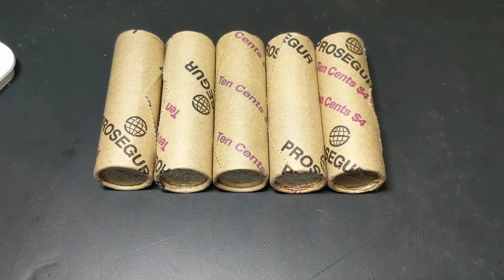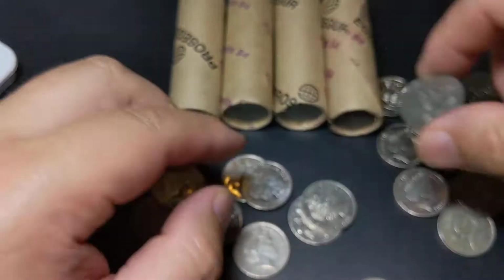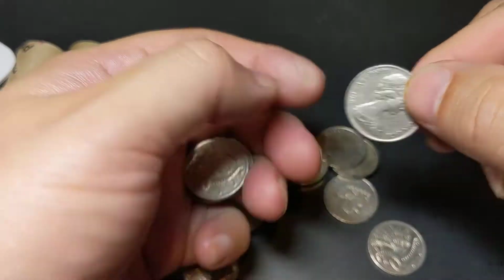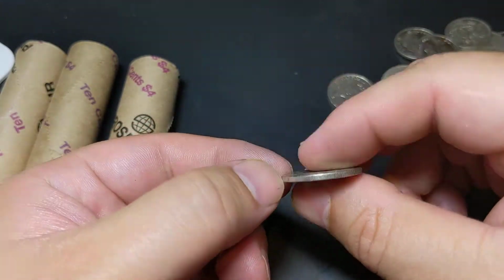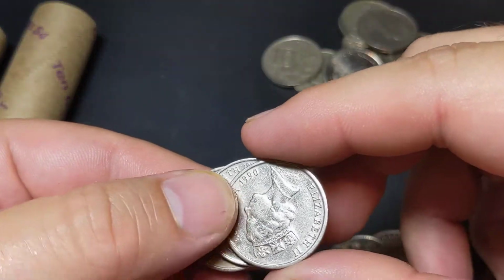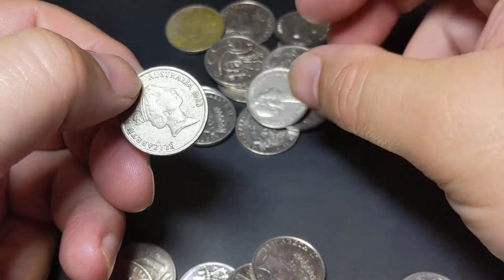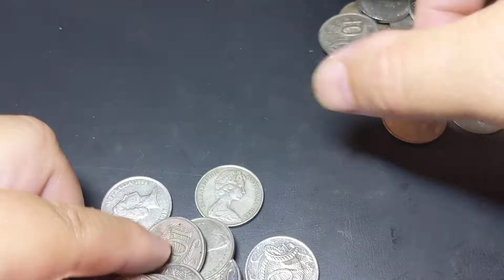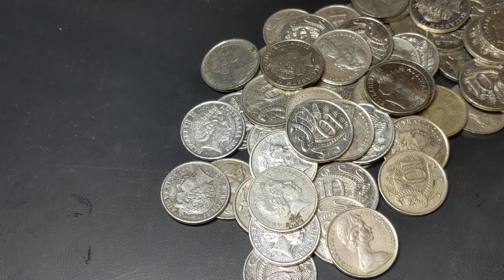Australian 10 Cent Coin Roll Hunting - Jan 2019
Come take a look and see what can be found when noodling coin rolls. Thank you for supporting PJ's Coin Capers.